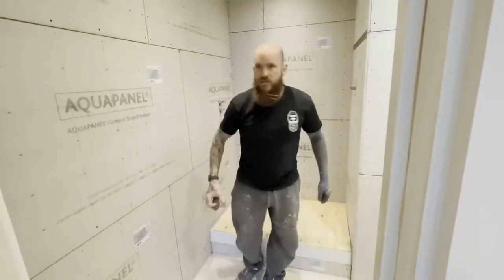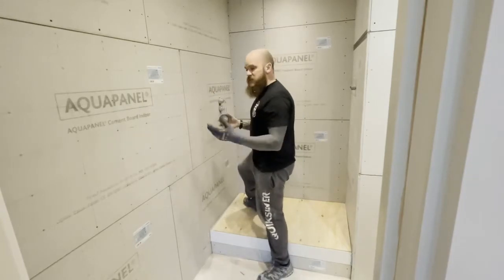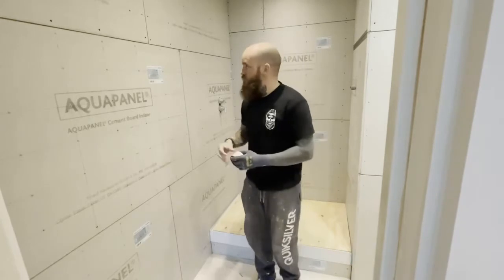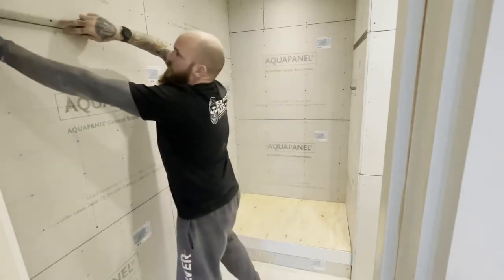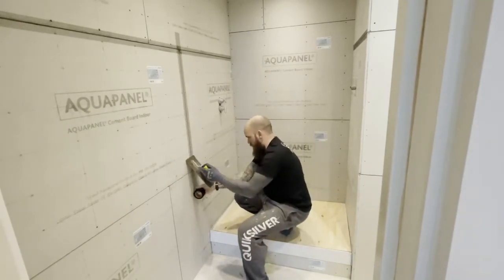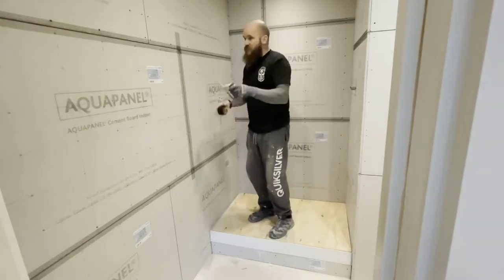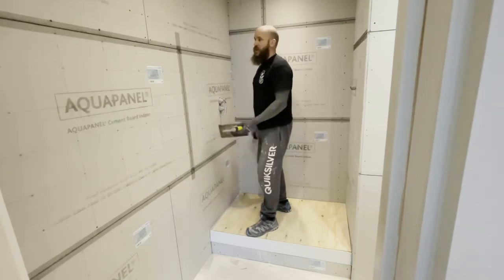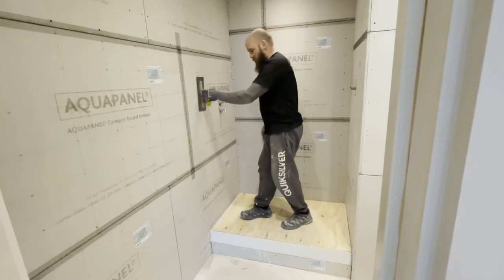Aquapanel (prep for tiling )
A short tutorial on what and why we use aqua panel instead of plasterboard/plywood or Hardie backer. To help you you set out and use the correct method and finish with a result that won’t lead to it failing. Hopefully helping you if your either just diy or doing a full spec refurb.